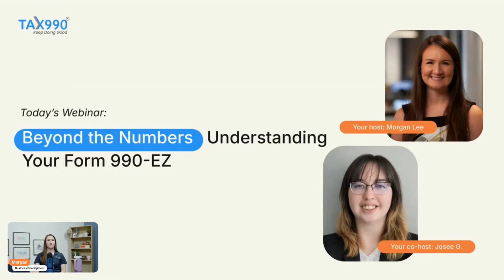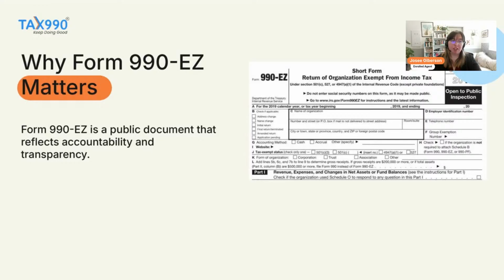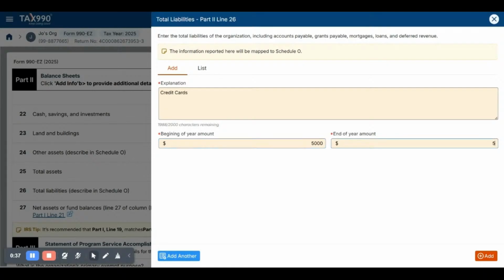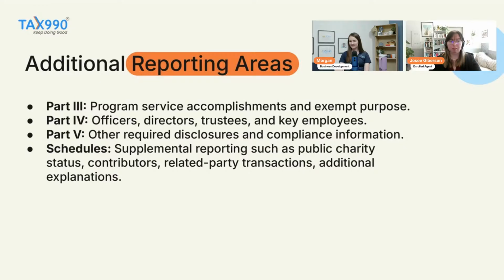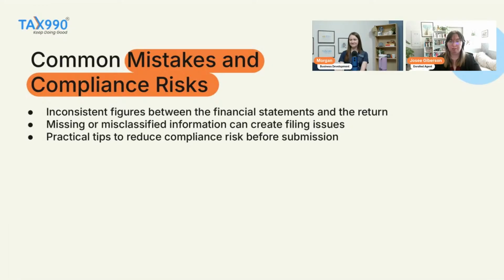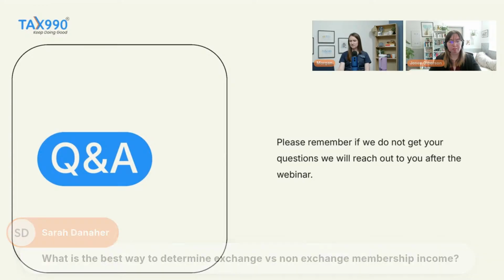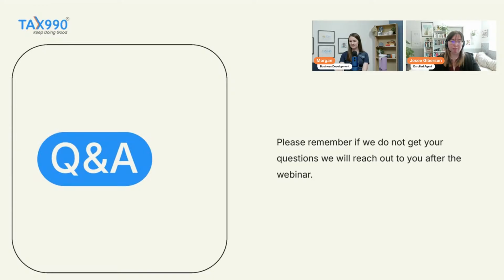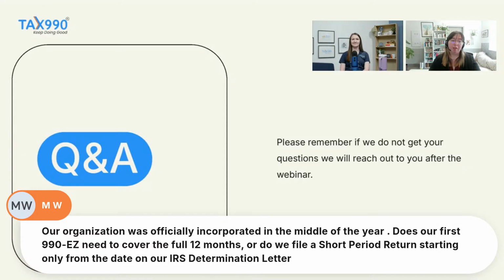Form 990-EZ Overview: Understanding the Balance Sheet with Confidence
Form 990-EZ is more than a compliance requirement—it’s a public snapshot of your organization’s financial health, governance, and mission impact. In this webinar, we’ll go beyond simply completing the form and explore what the numbers truly represent. You’ll gain clarity on key sections, including revenue, expenses, and the balance sheet, and learn how your filing communicates transparency and accountability to the IRS, donors, board members, and the public.

You’ll Learn How To:
- Interpret the key sections of Form 990-EZ with confidence
- Understand what your revenue and expense reporting signals to stakeholders
- Read and analyze the Balance Sheet for financial insights
- Identify common reporting mistakes and avoid compliance risks